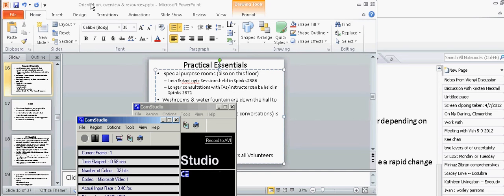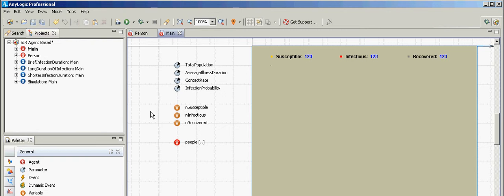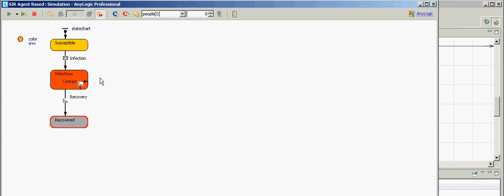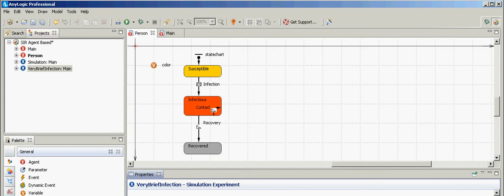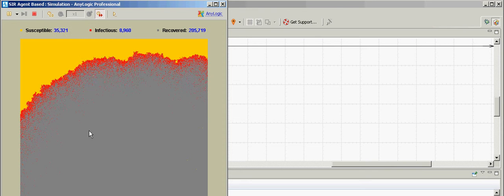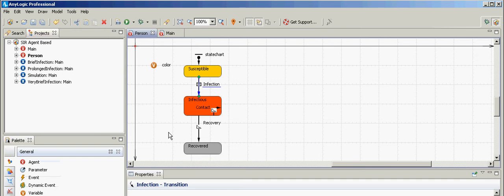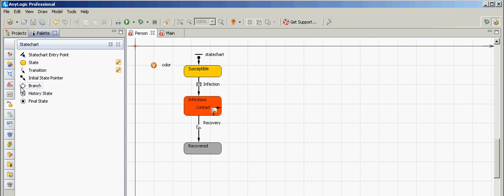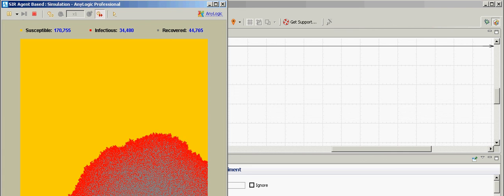Emergence nd Initial INtroduction